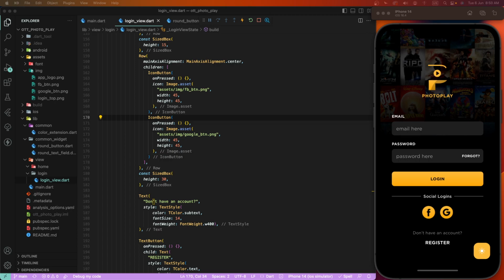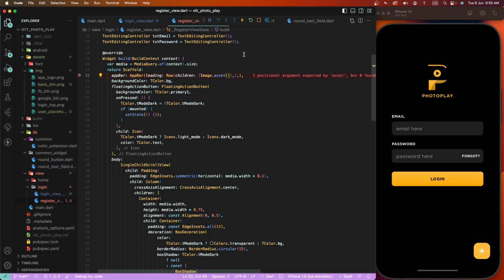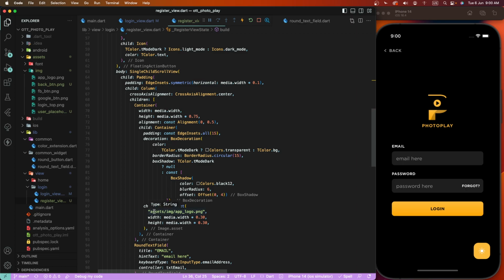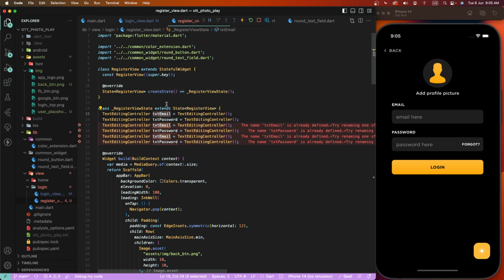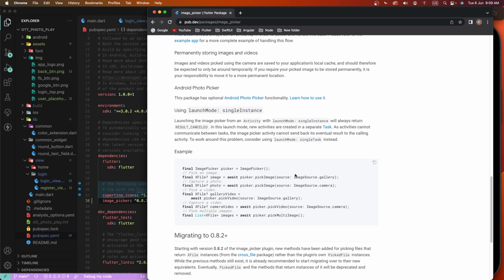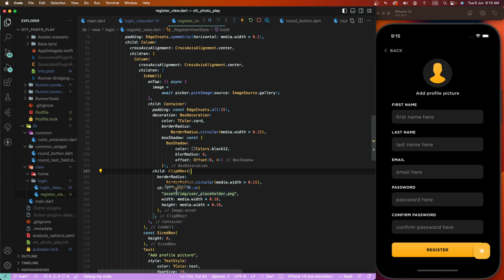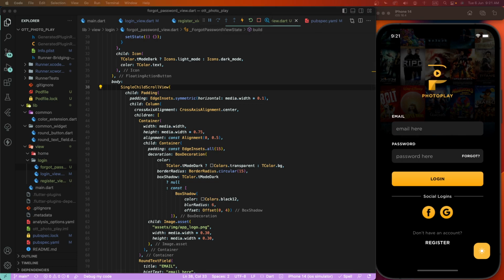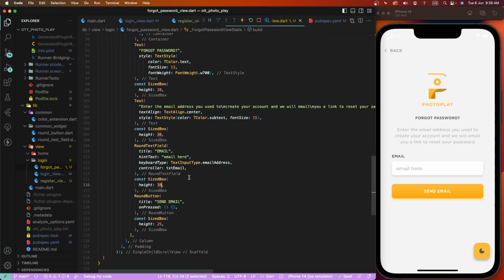#2 Seamless Register & Forgot Password UI with Dark & Light Theme | Flutter Tutorial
Welcome to our Flutter tutorial series for creating a captivating OTT (Over-the-Top) streaming app! In this tutorial, we'll focus on building seamless Register and Forgot Password UIs with support for both Dark and Light themes.

The Register UI is the gateway for users to create their accounts, while the Forgot Password UI allows users to reset their passwords securely. Learn how to implement user-friendly and secure registration and password recovery processes in your app.

With the Dark & Light UI theme feature, users can switch between two different UI looks according to their preferences. We'll guide you through creating a theme switcher that allows users to enjoy the app in their preferred mode.

Whether you're a Flutter beginner or an experienced developer, this tutorial offers valuable insights into UI design, state management, and Dart programming. Elevate your Flutter skills and build an OTT app that captivates users with a seamless registration process and password recovery functionality, all while providing a customizable UI experience.

Topics Covered:

Designing user-friendly Register and Forgot Password UIs
Implementing secure account registration and password recovery
Creating a Dark & Light UI theme switcher for user customization
Leveraging Flutter's state management for efficient UI updates
Building a visually appealing UI that keeps users engaged
Best practices for enhancing user experience in an OTT app
Join our Flutter community, and let's create an extraordinary OTT app together!

- Register UI (Dark Model)
- Register UI (Light Model)
- Image Picker lib
- Forgot Password  UI ( Dark Model)
- Forgot Password  UI ( Light Model)

UI UX App Design by: Tasun Prasad